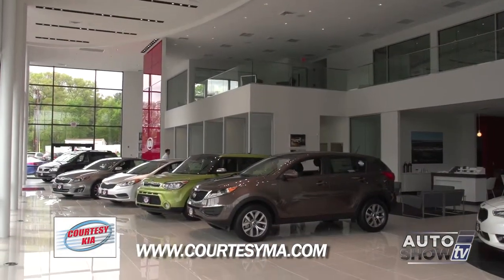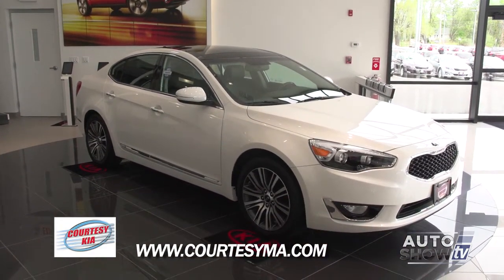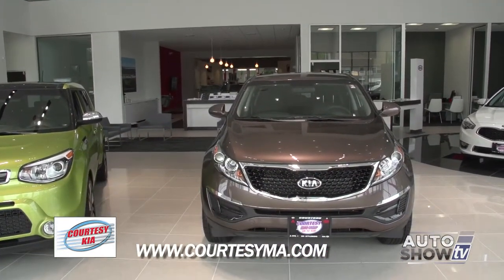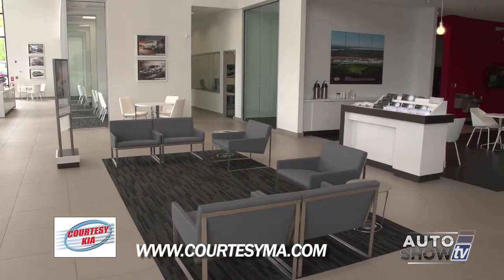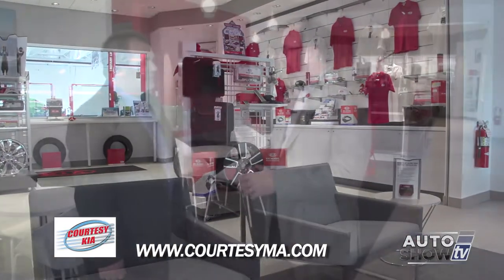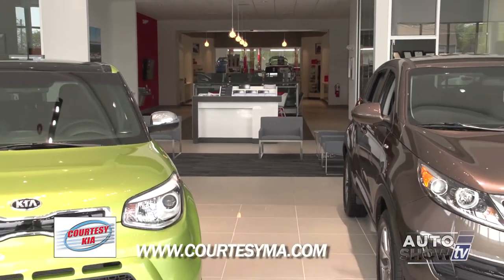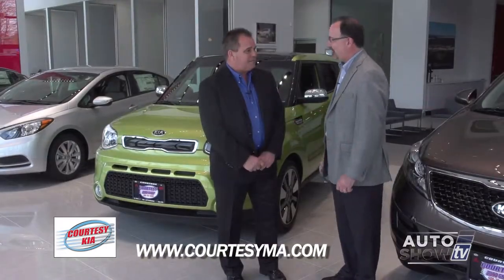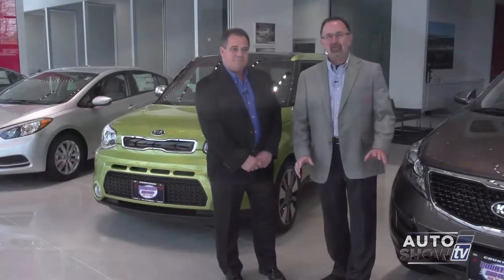CK VISIT 0514 REEDIT